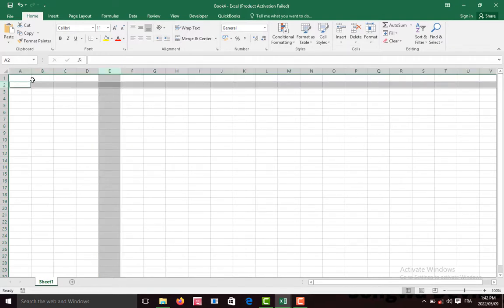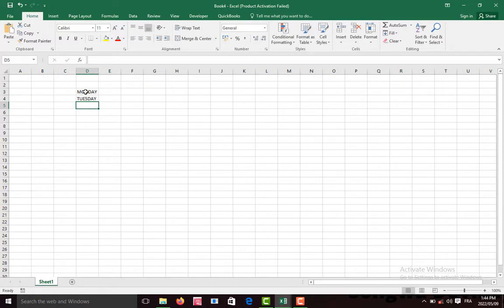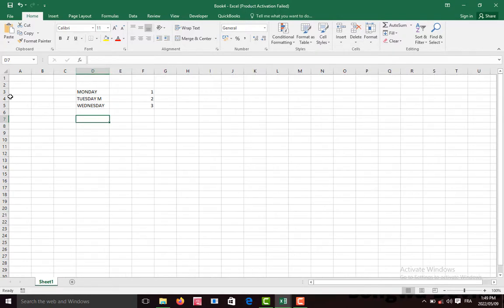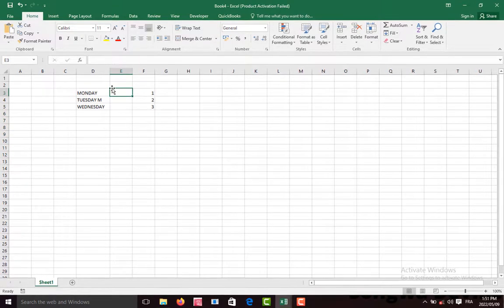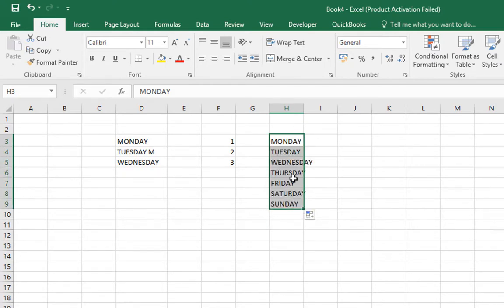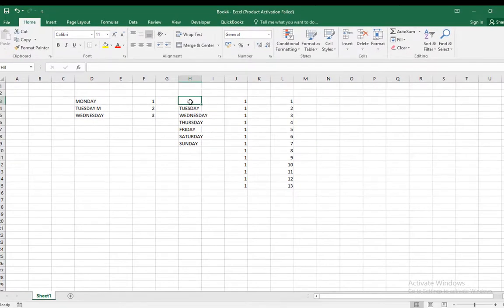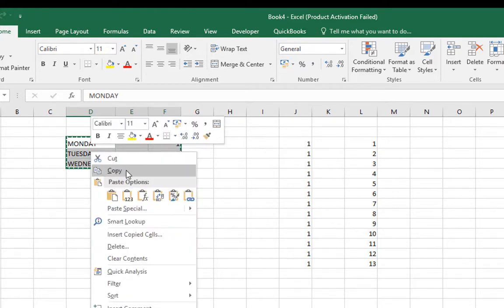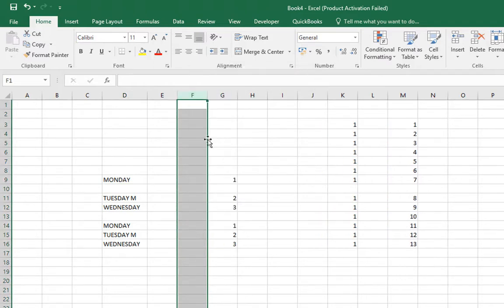DATA ENTRY AND MANIPULATION(2)